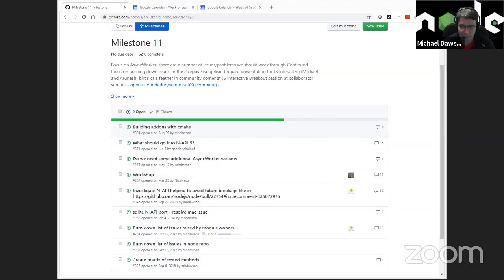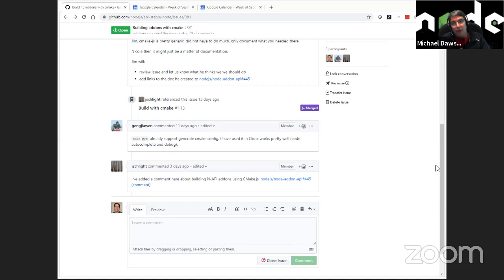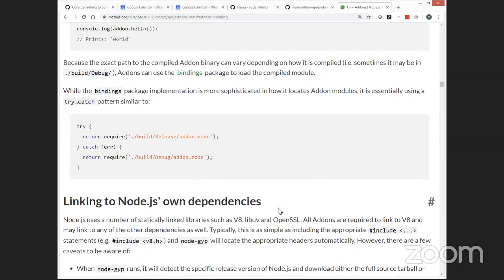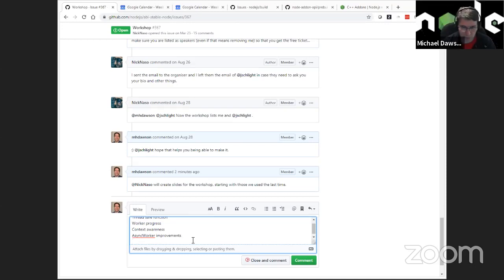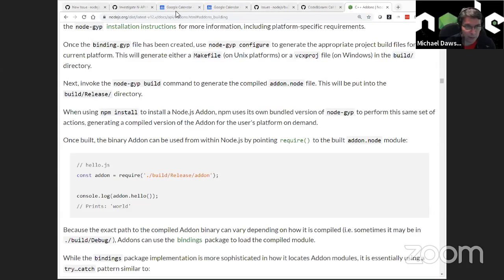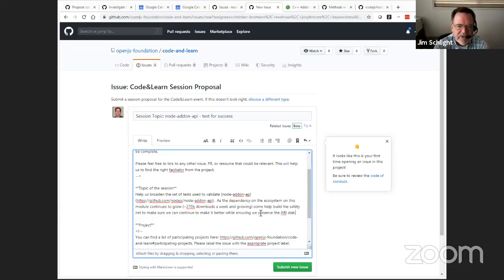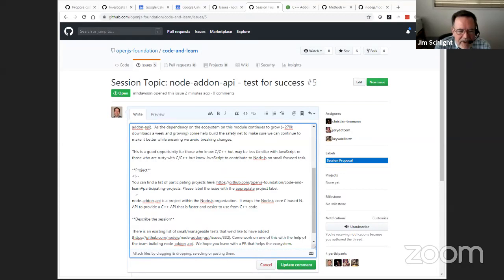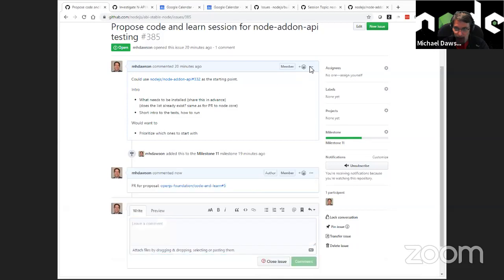Node.js N-API Team meeting - Sep 30 2019